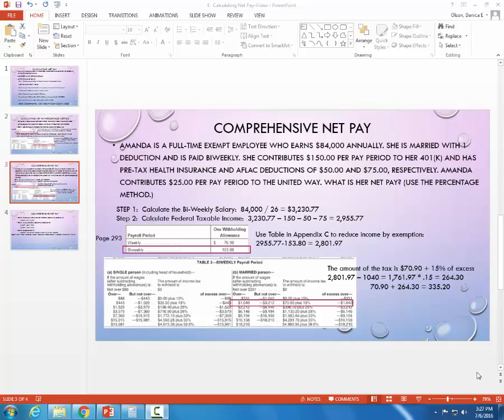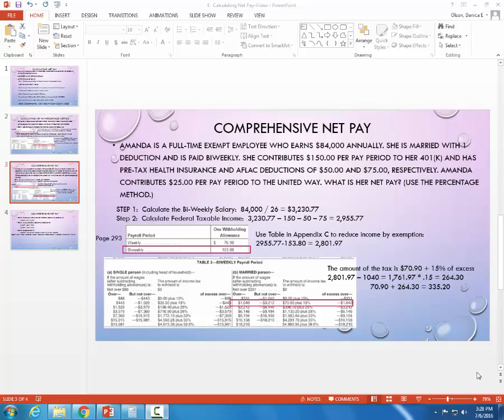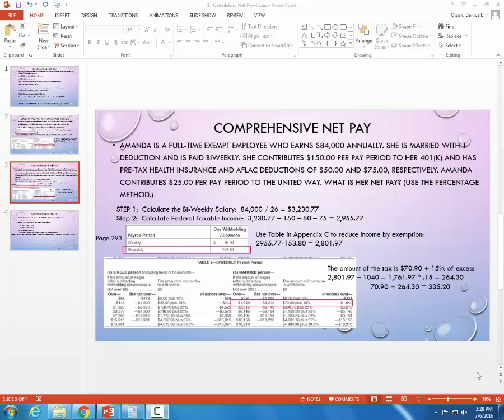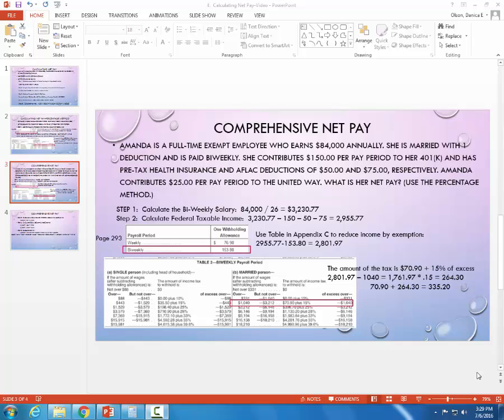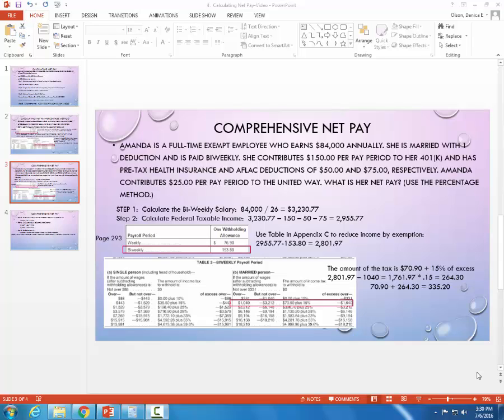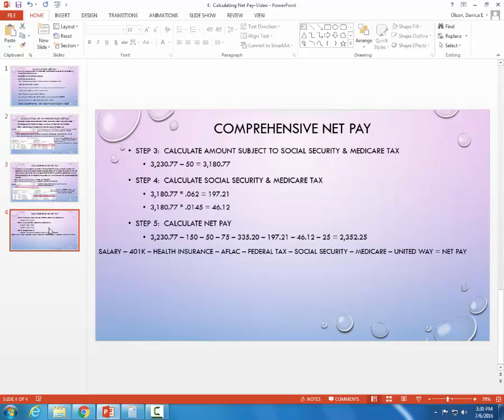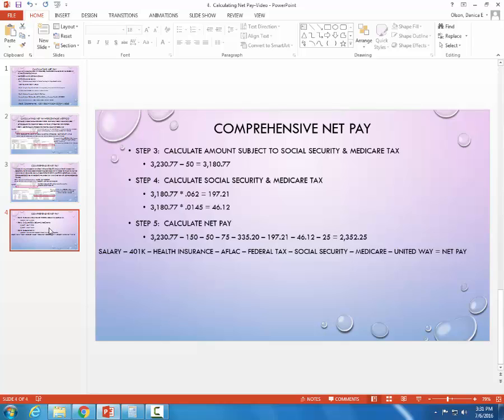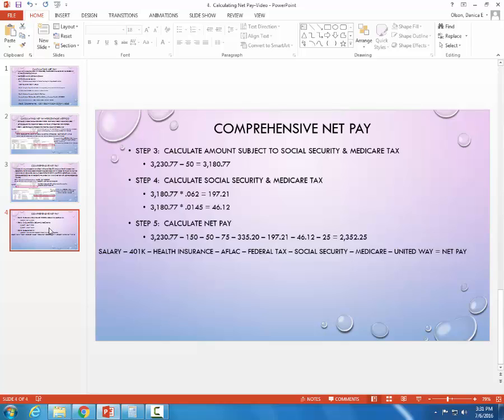Comprehensive Net Pay Example